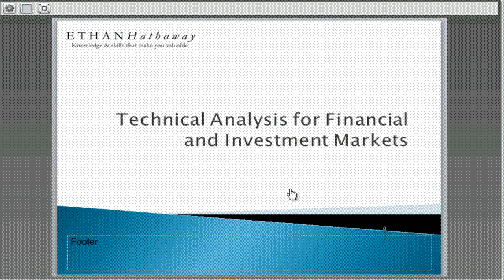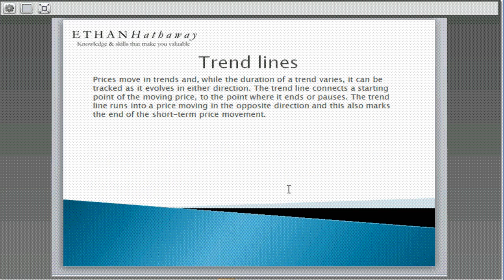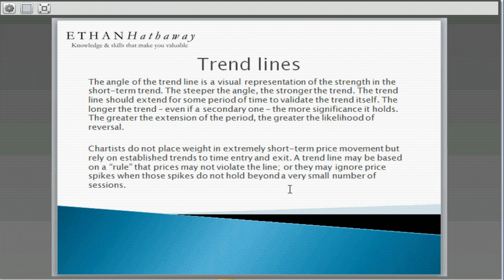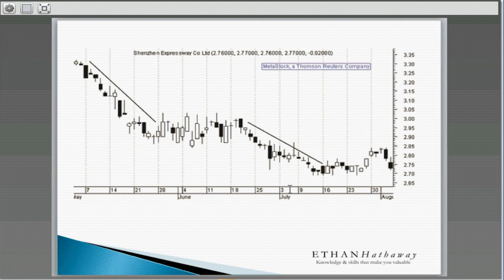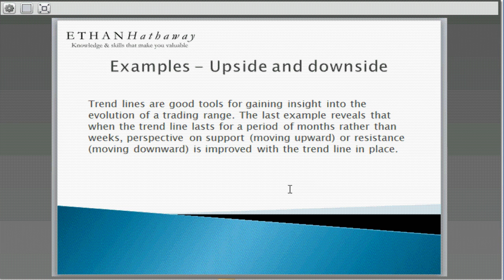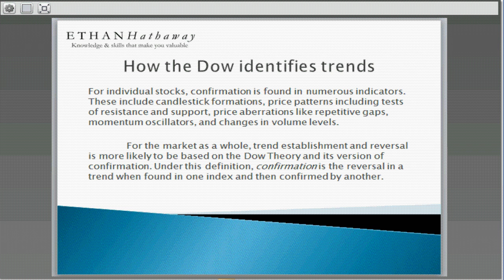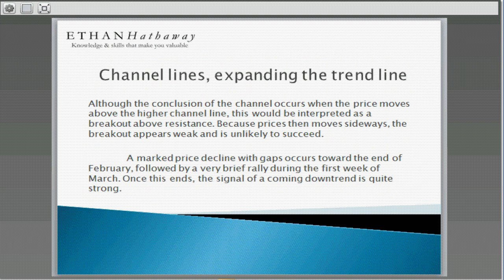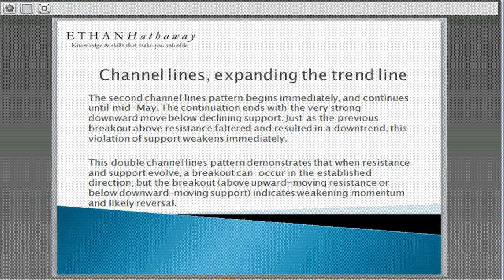Public Stock Chat with Guest Speaker Michael Thompsett March 25, 2013